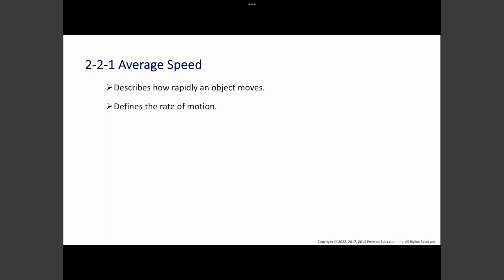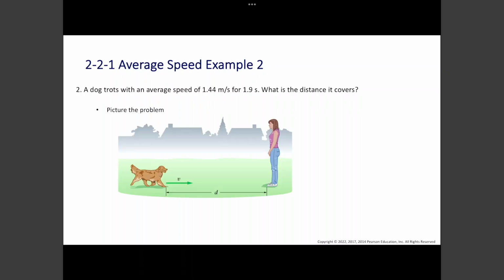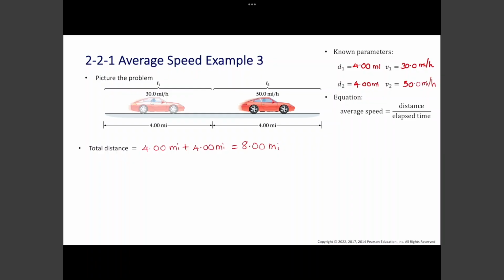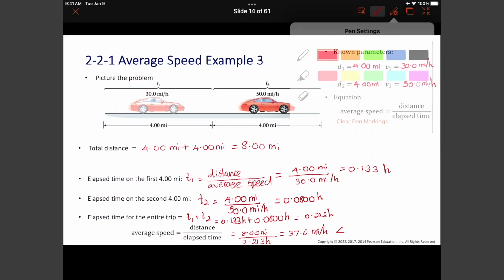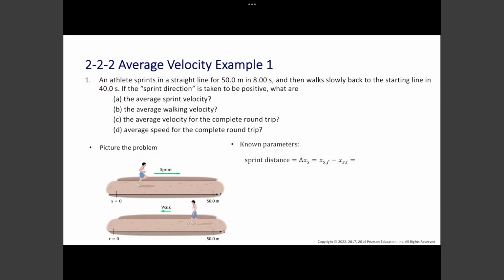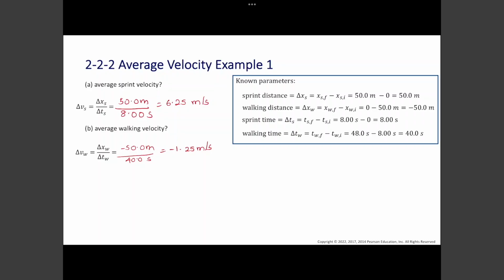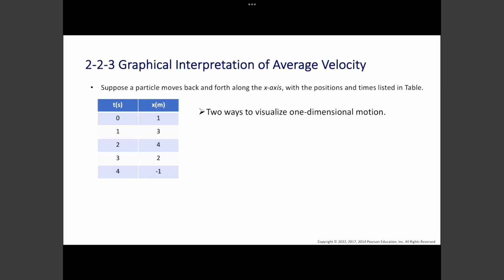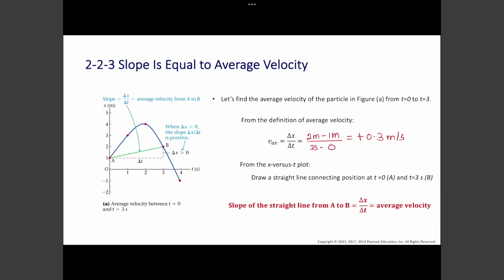One-Dimensional Kinematics: Average Speed and Velocity